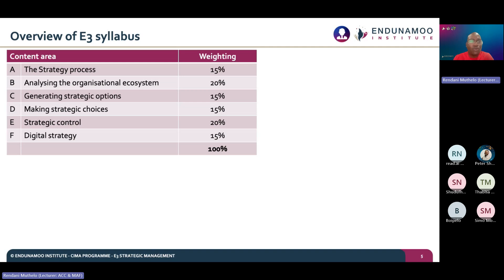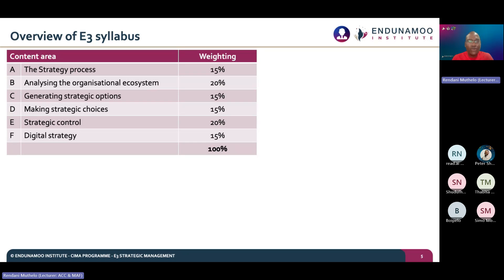CIMA: E3A The strategy process (01_37_36) (Part I of II) (2024_04_22)